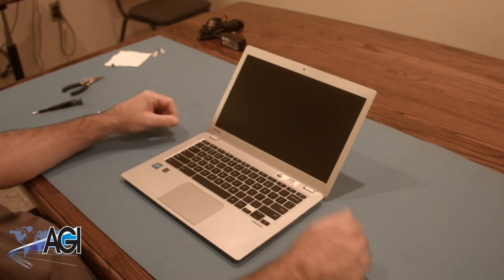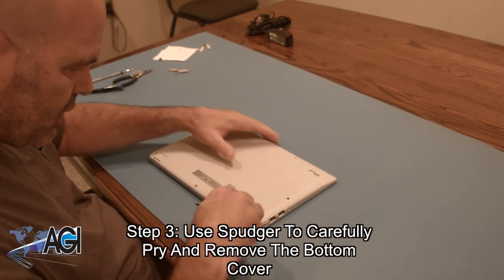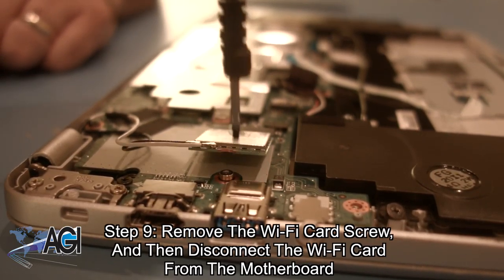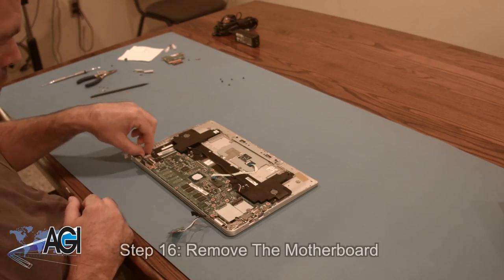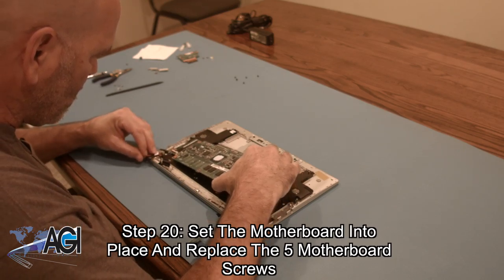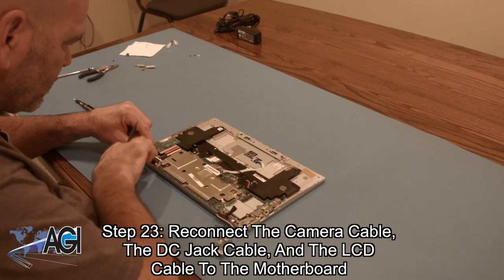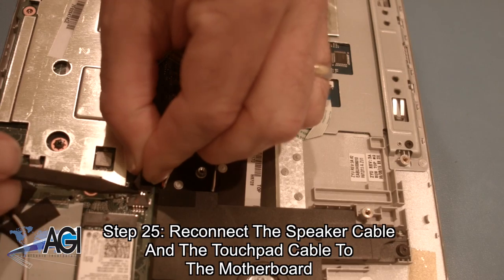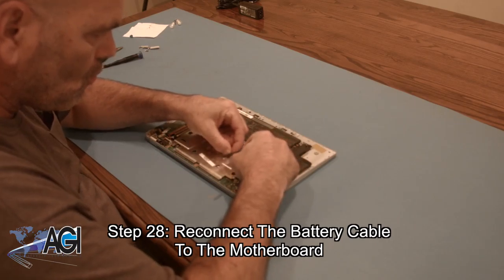Toshiba Chromebook 2 CB35-B3330 Palm Rest Assembly Replacement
Step-by-step tutorial on replacing the Palm Rest Assembly on a Toshiba Chromebook 2 CB35-B3330. For all of your school's Chromebook parts and repair needs,

Warning: Repair at your own risk. The techniques used in this video are completed by highly trained technicians under controlled conditions and strict supervision. AGParts Education is not responsible for any injuries sustained or damages to your Chromebook due to attempts to perform the steps in this tutorial video. Performing your own repairs may void your warranty. Turn power off and disconnect AC adapter prior to beginning repairs.

Individuals and businesses interested in ordering Chromebook parts by credit card, If we do not show a part in inventory, please contact our customer service department at or ext. 149. Office hours: Monday - Friday 9:00am - 5:00pm ET (closed weekends and holidays).